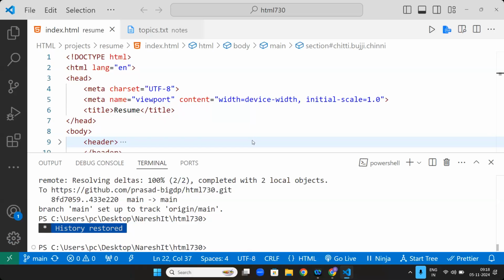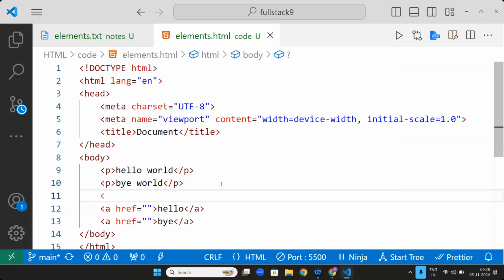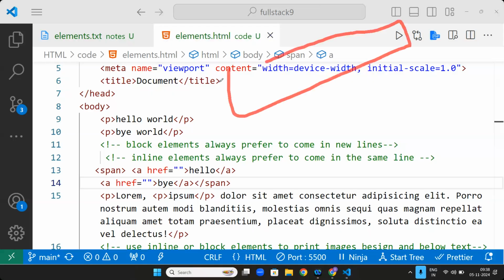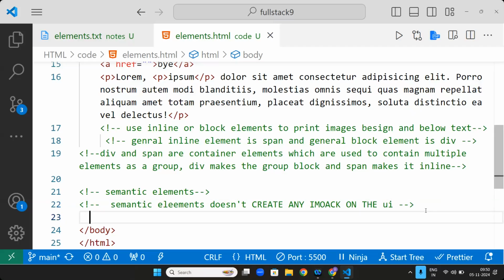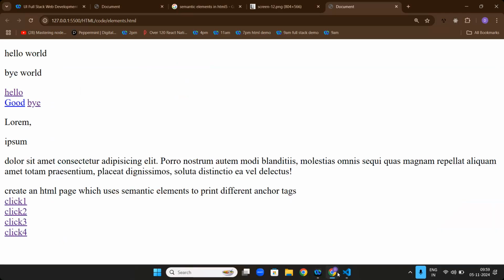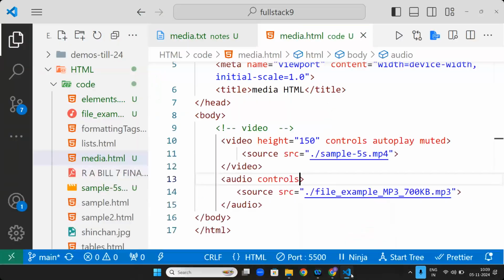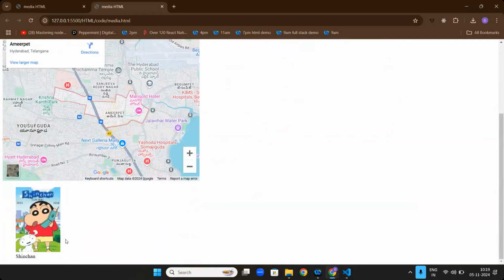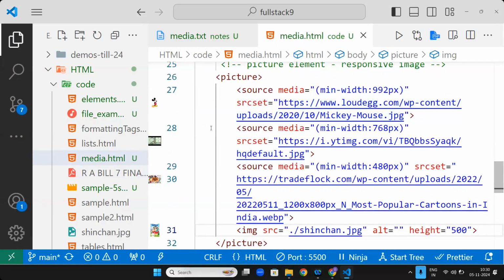Session 11 Elements Tags VS ELement, Block Vs Inline, Semantic element DIv,Span,Video,Audio,I